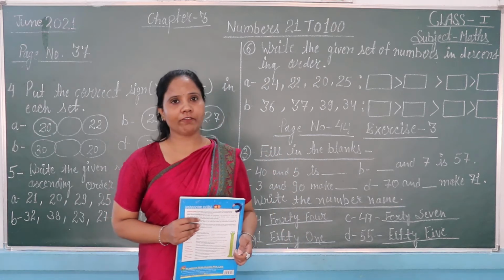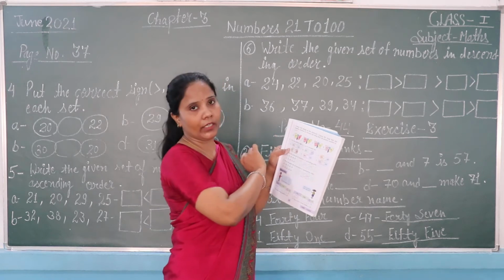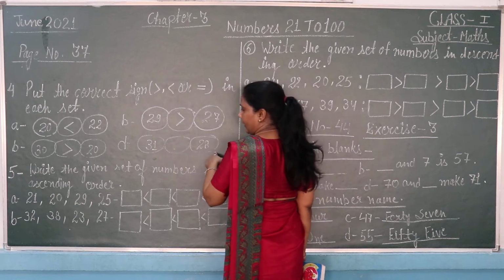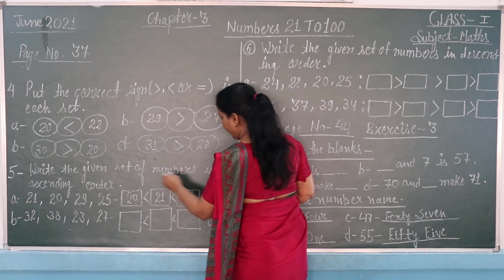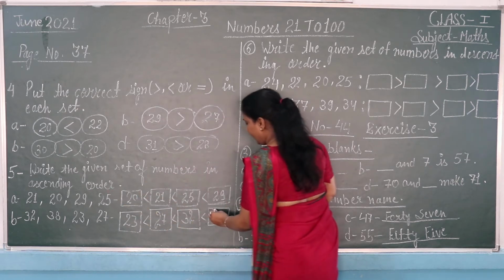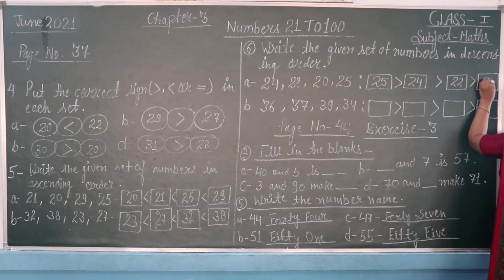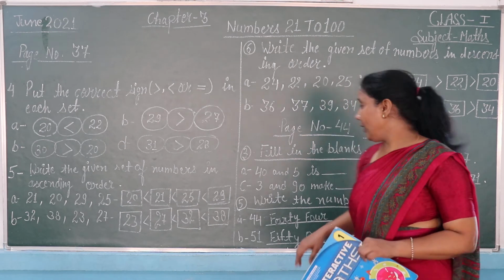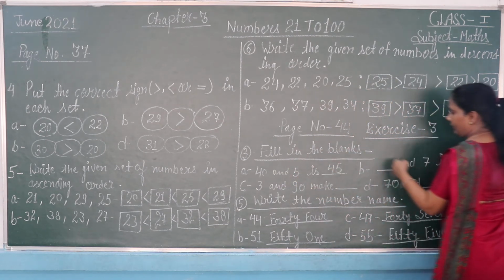CLASS I MATHS CHAPTER 3 PART 2